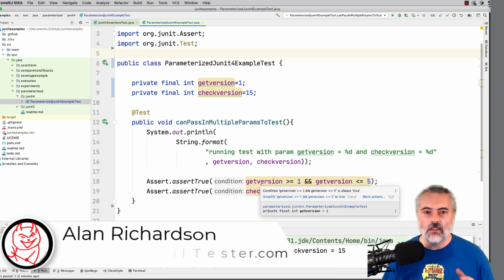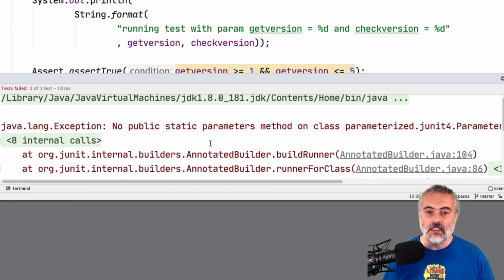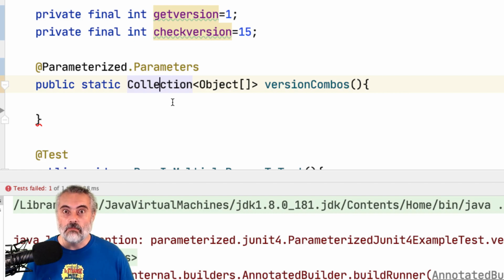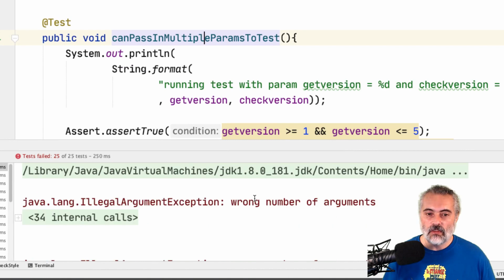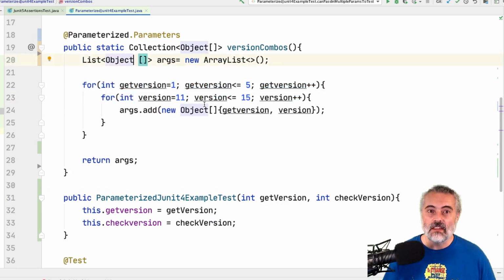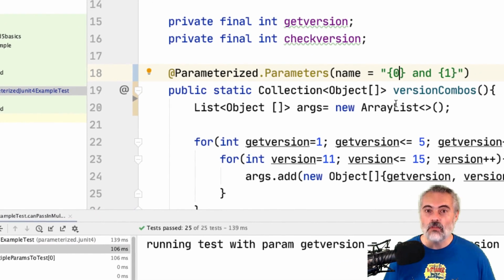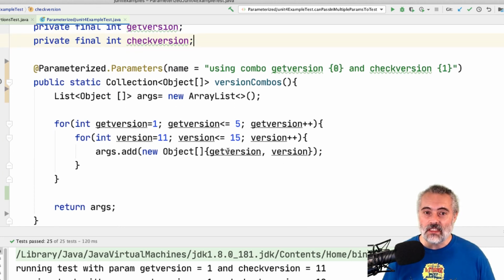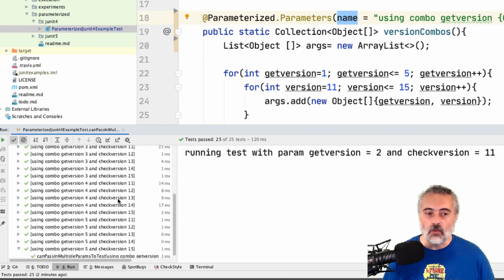How to write a Data Driven Test in JUnit 4 - Parameterized Unit Test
This video demonstrates converting a JUnit test into a Parameterized data driven test.

In JUnit 4 to create a parameterized test we:

- annotate the test class with `@RunWith(Parameterized.class)`
- create a static method to provide the data
- this method should be annotated with `@Parameterized.Parameters`
- the method providing data should return a collection of object arrays
- we can provide a name attribute for the parameter method which dynamically changes the display name of the test
- our test class needs a constructor to setup the data when called by JUnit Runner
- our test methods do not take parameters but they all use the same data provided by the constructor